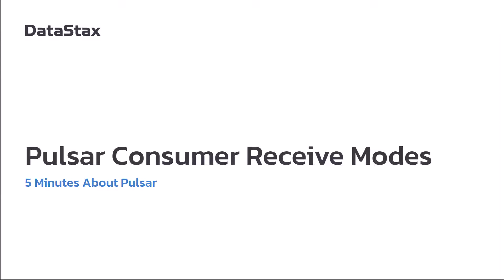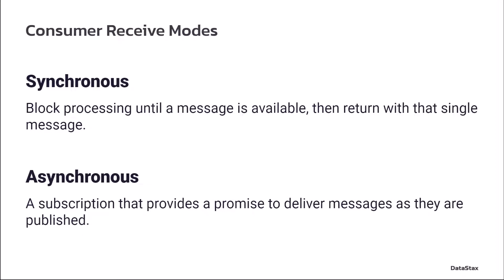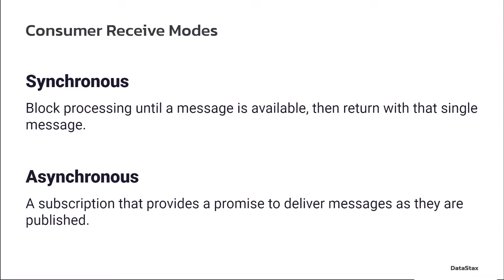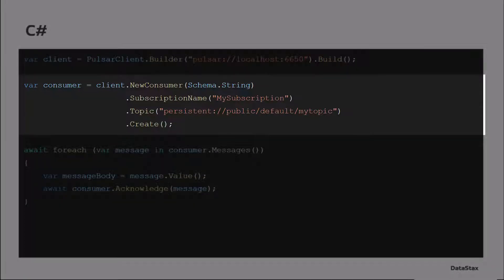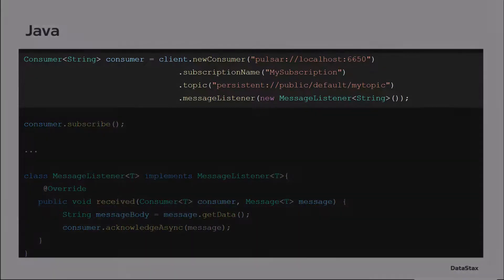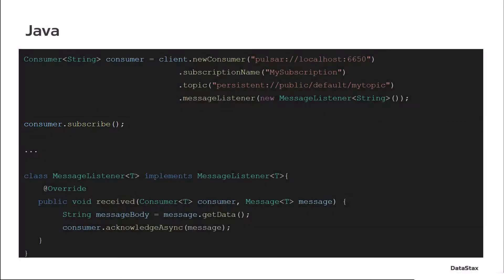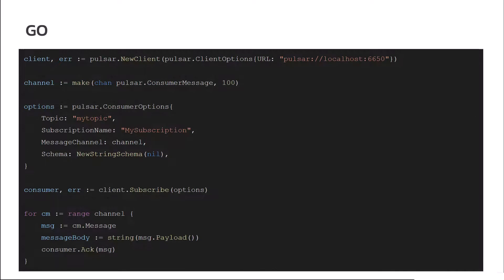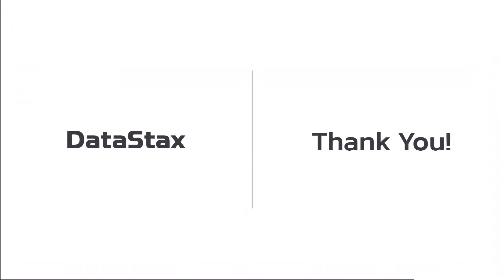5 Minutes About Pulsar | Consumer Receive Modes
In this video, we’ll provide an in-depth explanation of Apache Pulsar’s consumer receive modes. Get started with Pulsar today on DataStax Astra Streaming

Pulsar offers 2 options when consuming messages from a topic, synchronous and asynchronous. Each offers advantages of simplicity and robust process management. You will see how each of the popular clients achieve asynchronous connections.

Do you have any questions, tips, or ideas about Pulsar consumer receive modes?